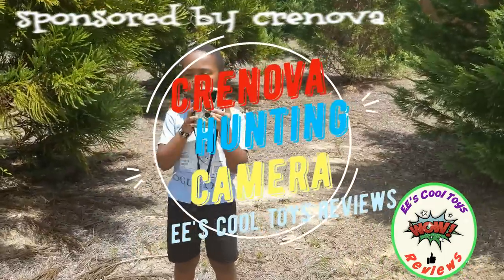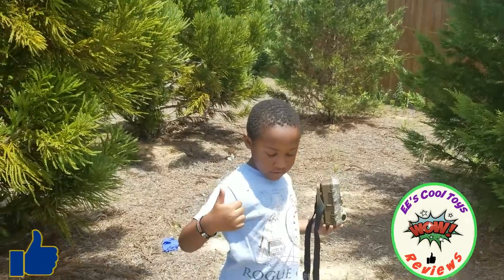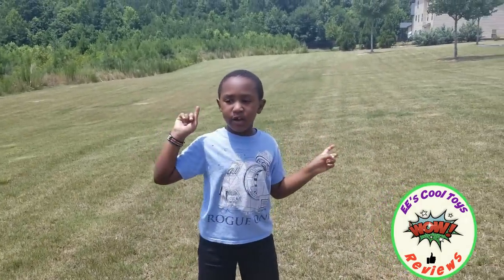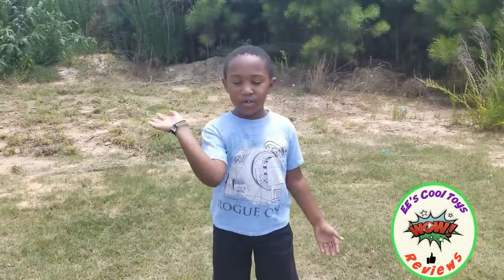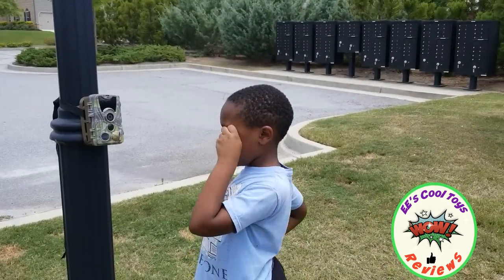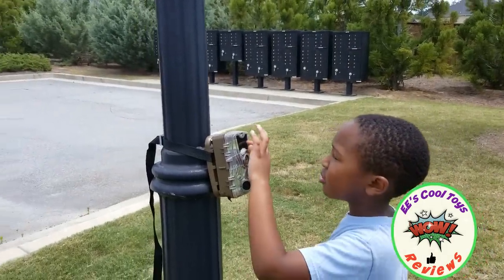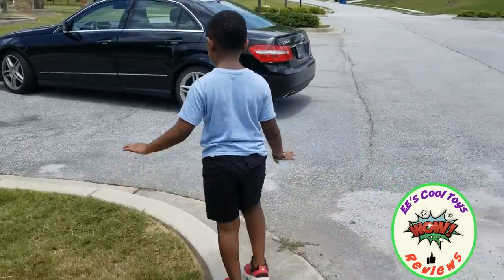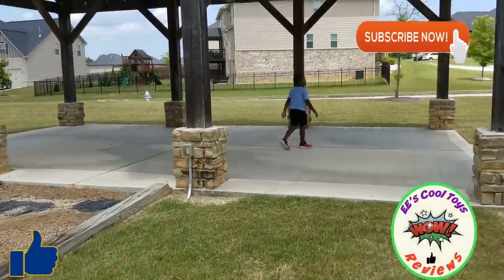Crenova Hunting Trail Camera- EE's cool toys reviews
EE loves outdoor and camping. We finally got the best outdoor trail camera! Crenova trail camera is waterproof, uses power and batteries, it takes pictures and video in both black/white and color. This is EE's COOL camera.